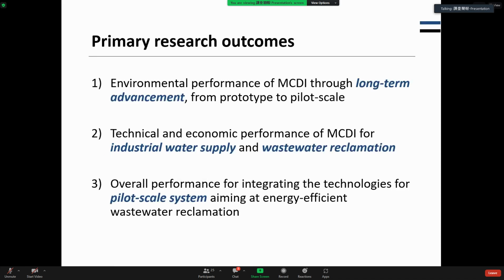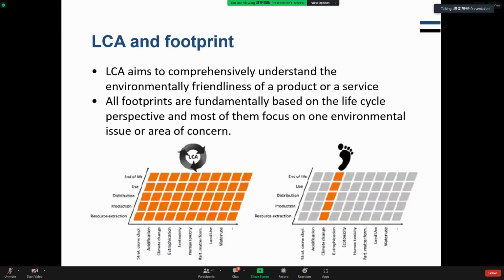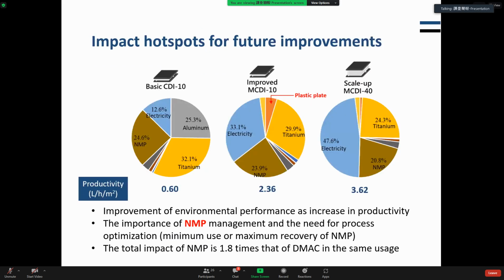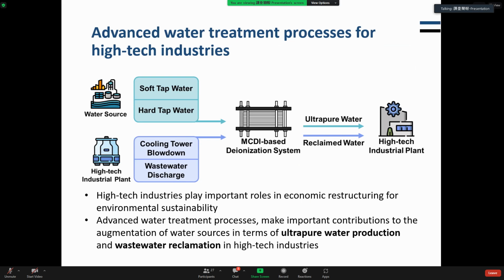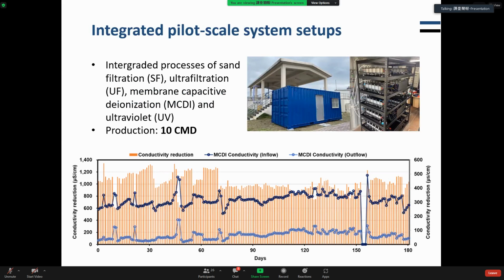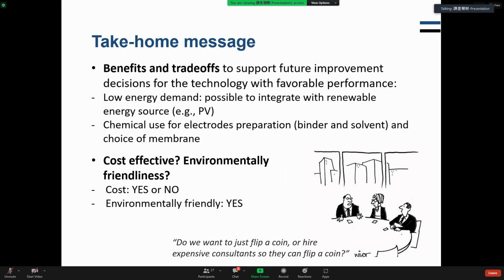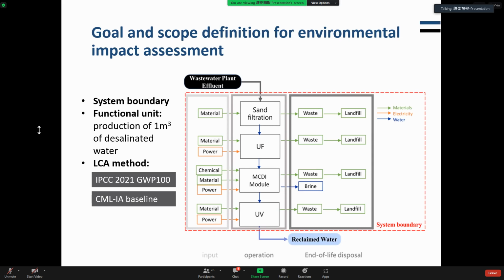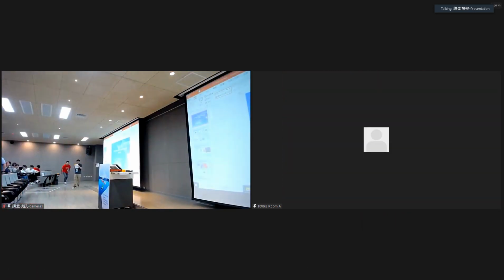To what extend can m-capacitive deionization be considered as an environmentally friendly solution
To what extend can m-capacitive deionization be considered as an environmentally friendly solution for water management